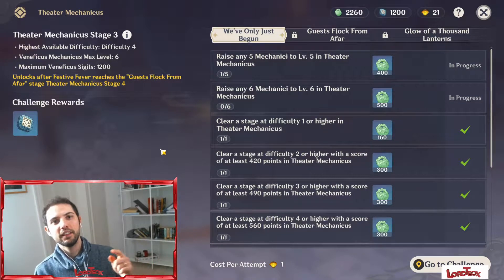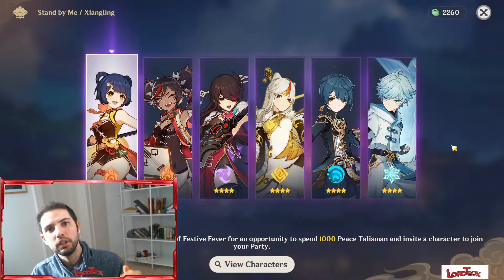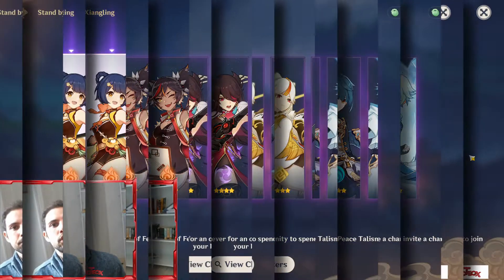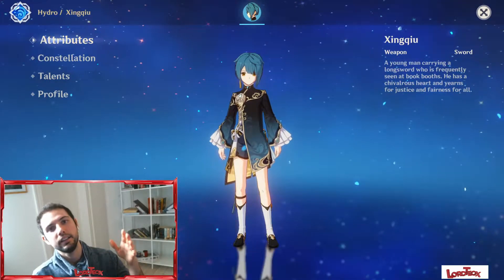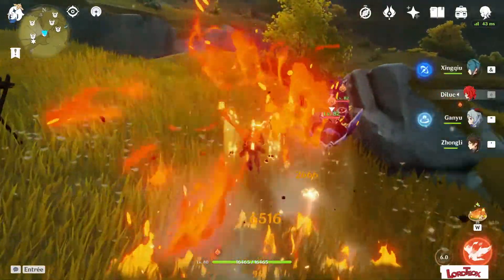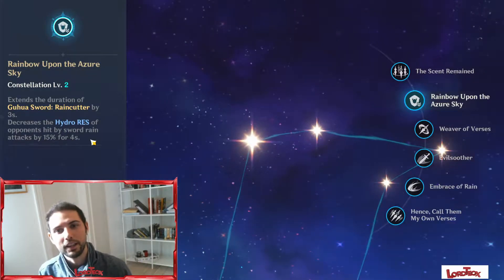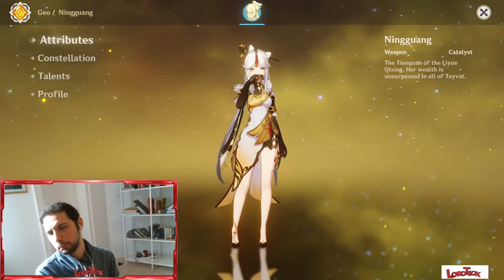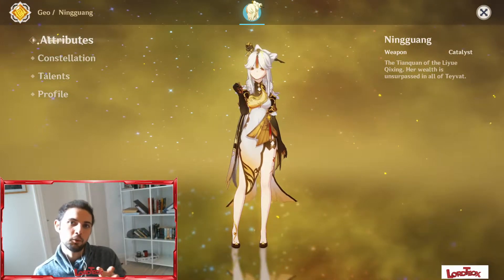WHO'S BEST? ⭐⭐⭐⭐ Which Free Character You Should Pick?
Let me know which Character you pick Guys
There are all very good!!

Timecodes
0:00 - Intro
1:12 - Fist obvious choice
2:38 - Chongyun
6:22 - Xingqiu
11:48 - Ningguang
15:10 - Beidou
18:40 - Xinyan
23:18 - Xiangling
28:59 - Ciao, Ciao